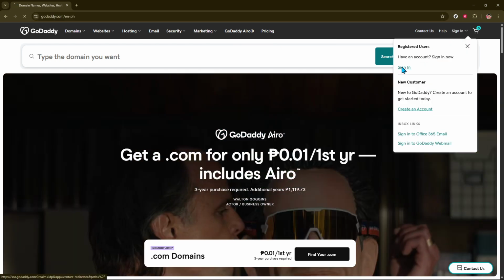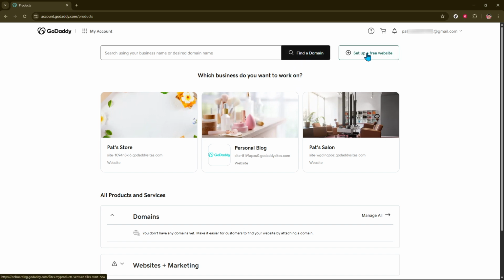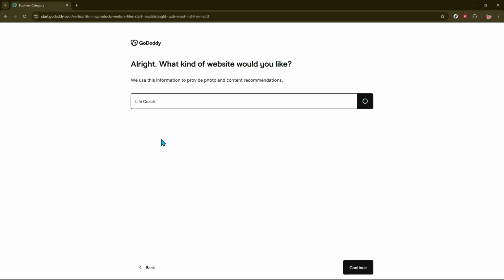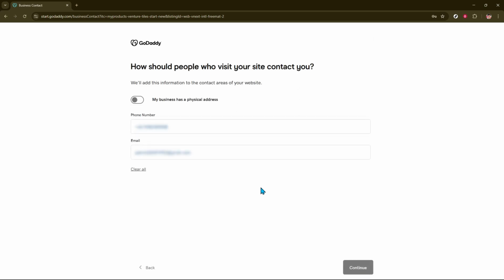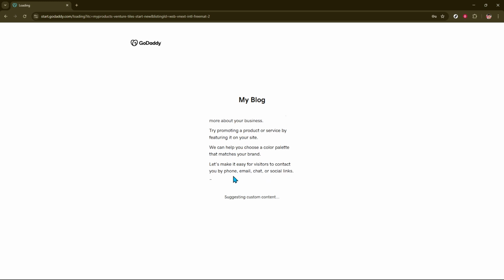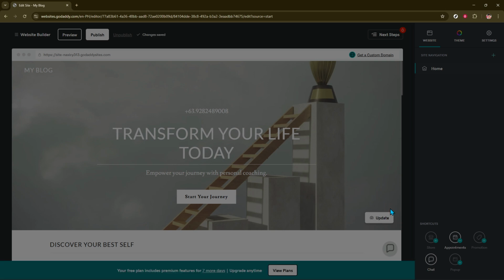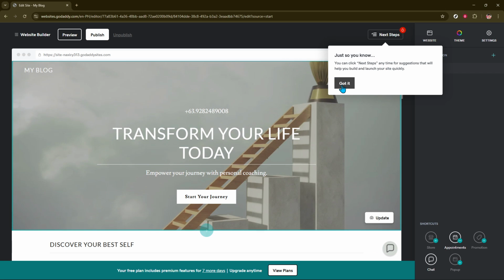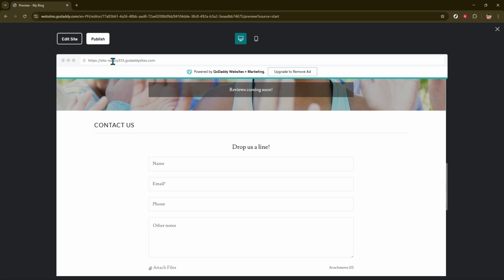How to Build a Website on GoDaddy in 6 Steps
Want to learn how to build a website on GoDaddy in just 6 steps? 🌐 This 2025 beginner-friendly tutorial shows you how to create a professional website using GoDaddy Website Builder.

Here’s what you’ll discover:
✔️ How to sign up and access GoDaddy Website Builder
✔️ How to choose the best template for your site
✔️ How to customize sections, fonts, and colors
✔️ How to upload your logo, images, and text
✔️ How to connect a domain and add pages
✔️ How to preview and publish your site live

Perfect for beginners, small business owners, and anyone who wants a fast, easy website with GoDaddy. 🚀